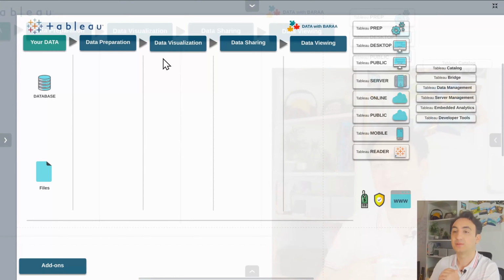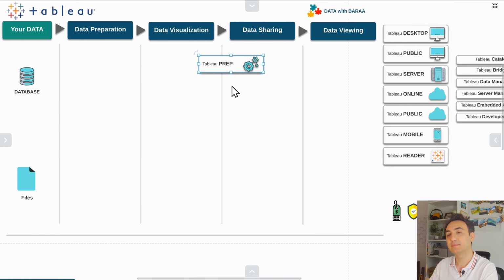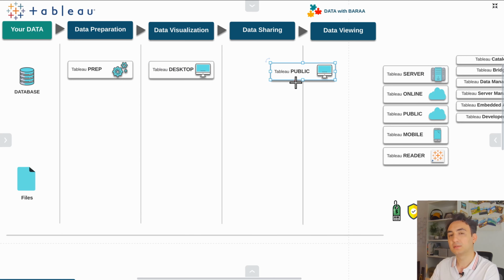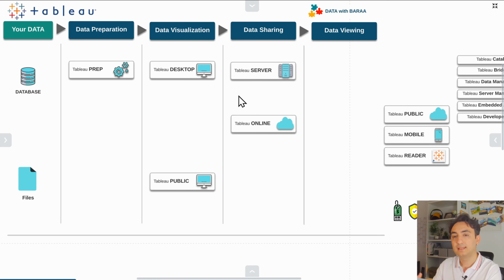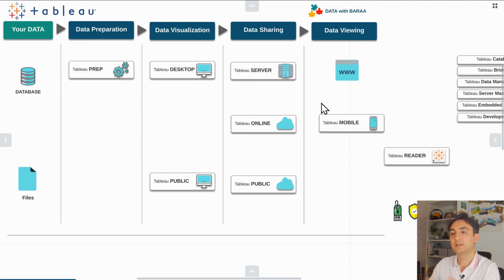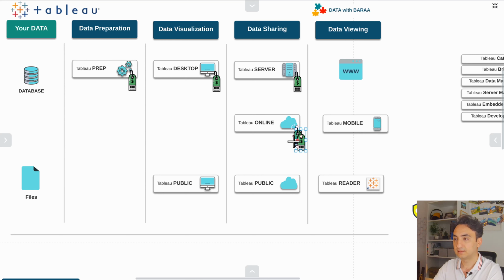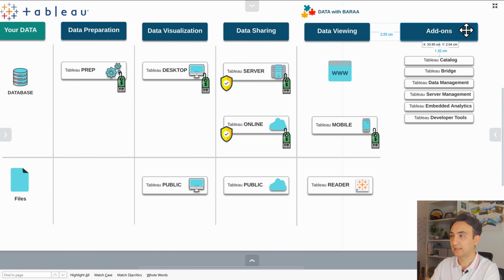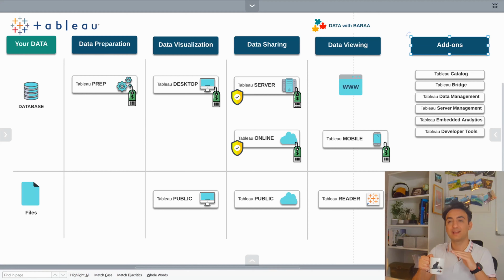Tableau Product Suite (14 Products) - Tableau Tutorial #1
All 14 Tableau products explained: what each one does, where it fits in your workflow, and which ones are free.

0:00 Intro
1:03 The Tableau Workflow
2:26 Tableau Prep
3:13 Tableau Desktop and Tableau Public
4:56 Tableau Server, Online and Public
6:59 Tableau Mobile and Tableau Reader
8:30 Free vs Licensed Products
10:24 Tableau Add-ons
12:15 Which Product to Start With